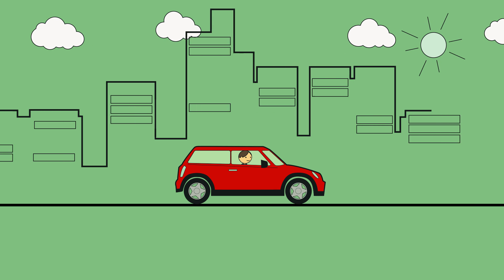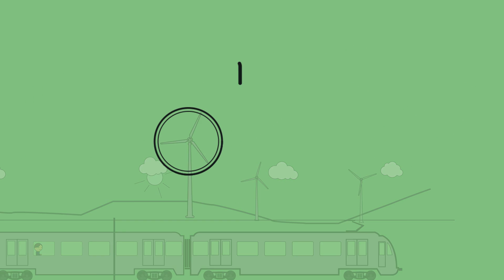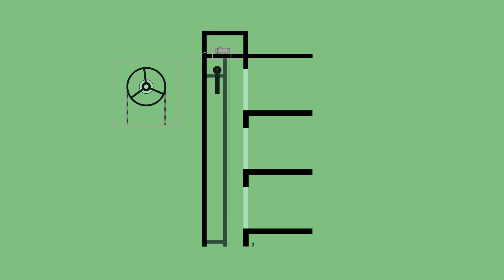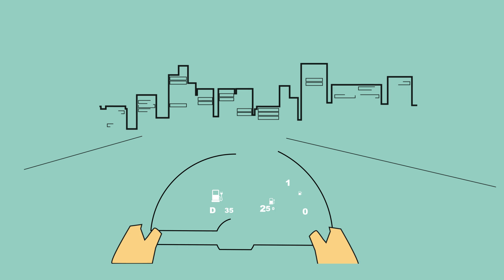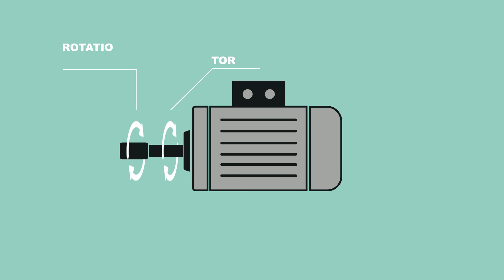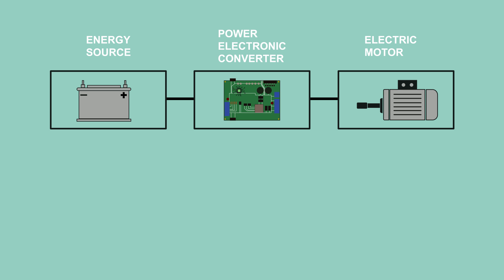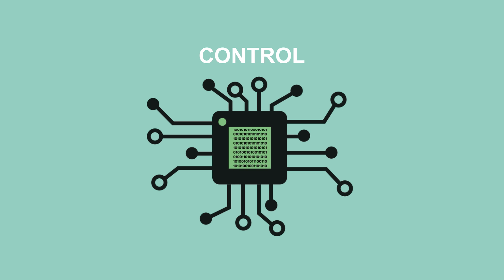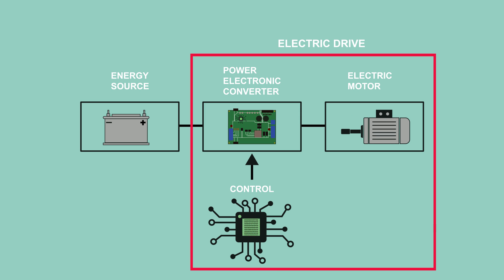Power electronics and electric drives for traction applications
This video provides a general perspective of how electric drives technology is a key technology that facilitates to produce devices that we can find in our daily live such as: air conditioning systems, washing machines, trains, trams, ships, electric vehicles, hybrid vehicles, elevators, funs, wind generators, etc…